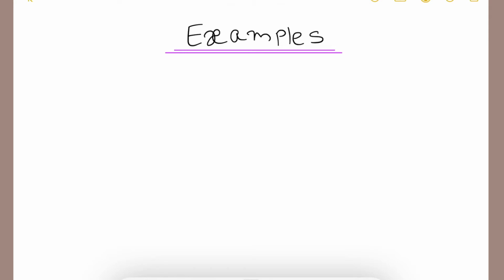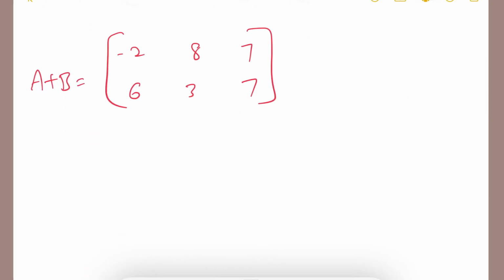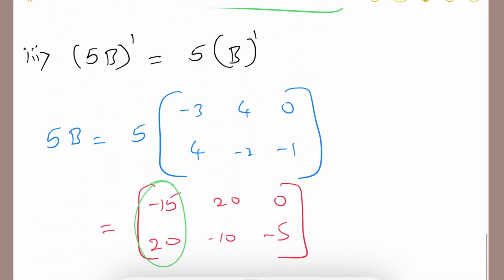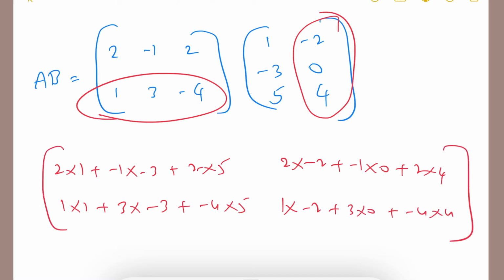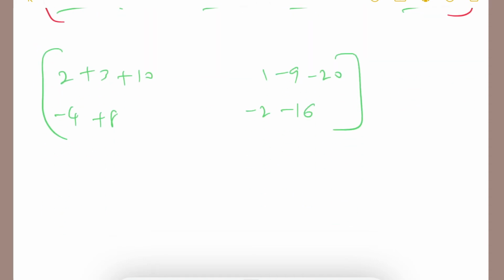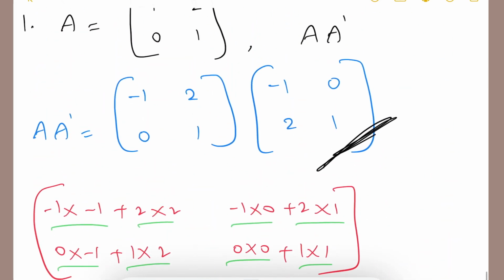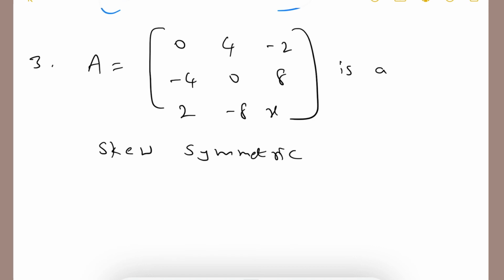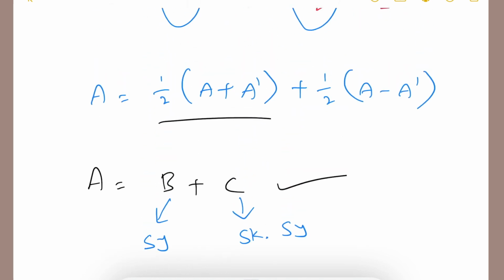Matrices Part 6 || Mathematics 1A || Telugu Akademi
Telugu Akademi